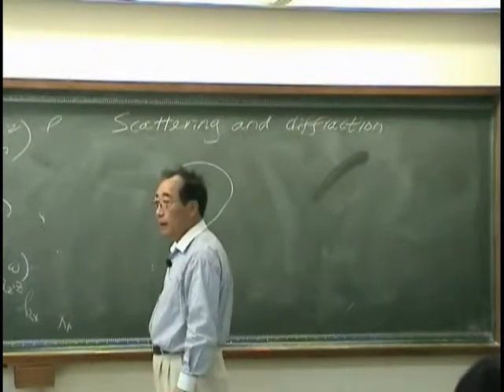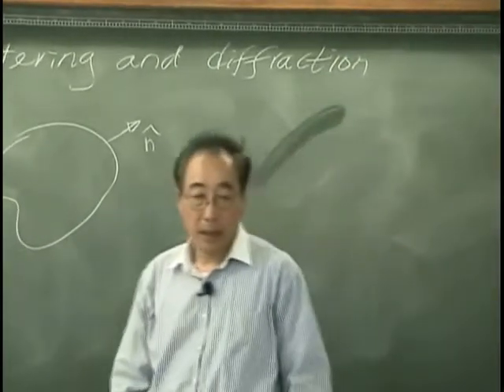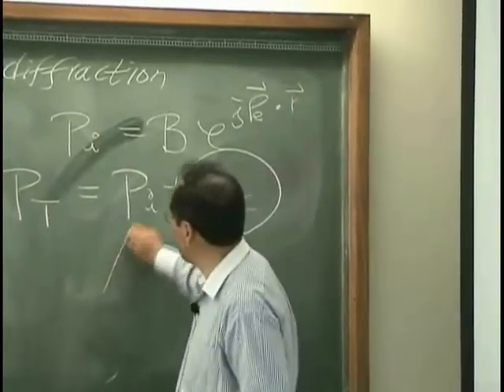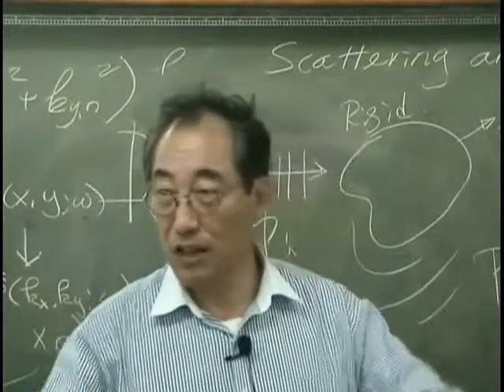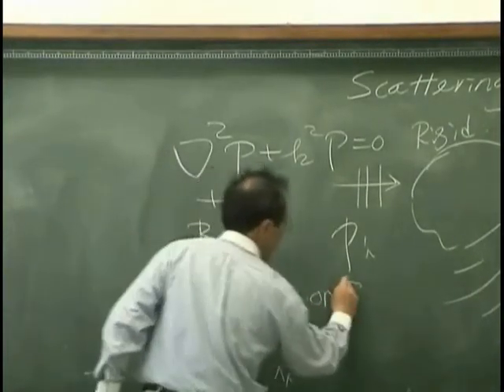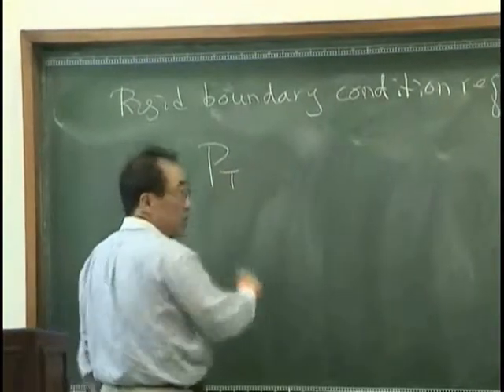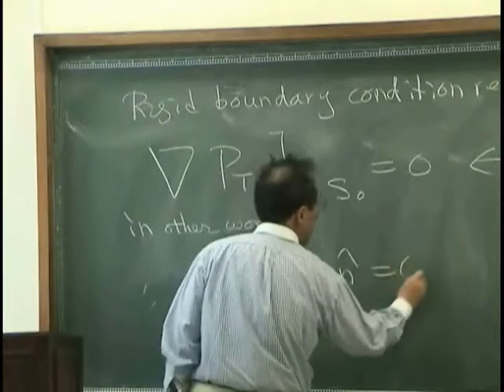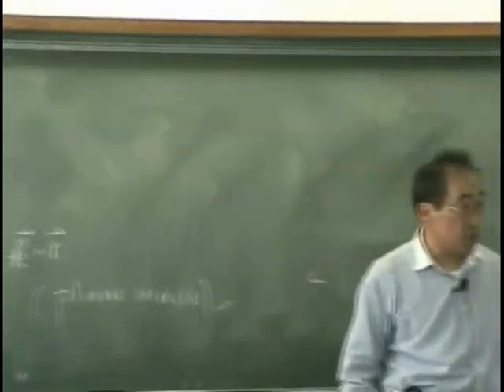[Lecture 20-4: Diffraction and Scattering 1] Introduction to Acoustics by Prof. Yang-Hann Kim